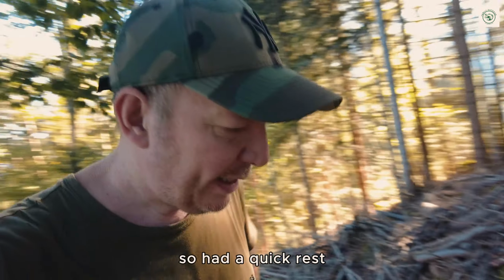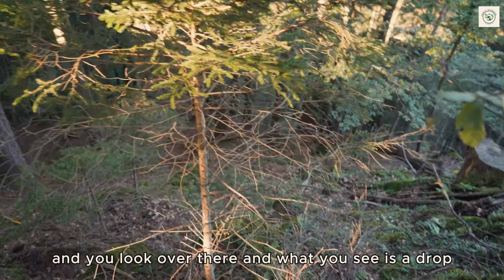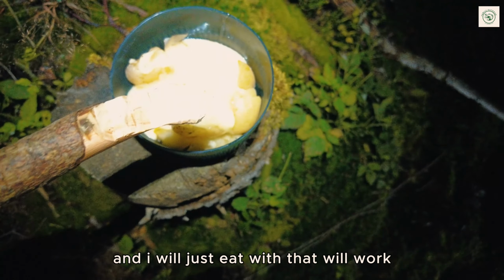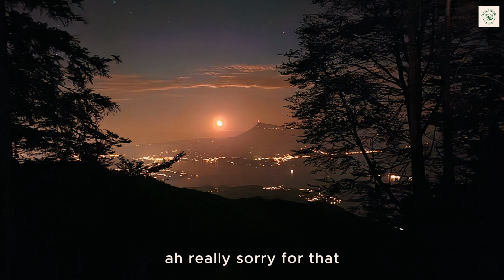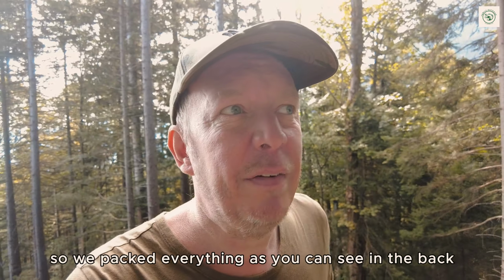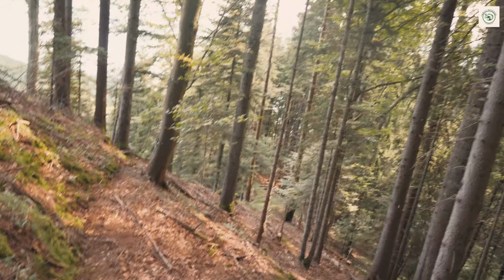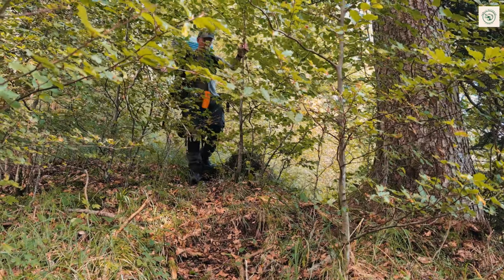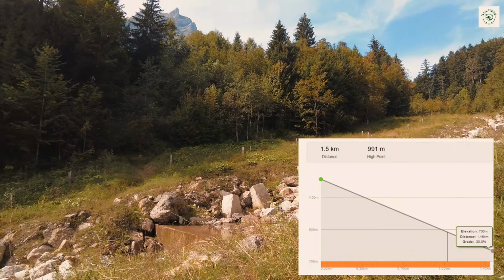The Insane Story Behind the Amazing Overnighter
Join us on an unforgettable 24 hour challenge as we embark on an easy hike in the breathtaking Swiss Alps, a journey that will take us to the heart of Switzerland. From the moment we set out, we knew we were in for an adventure of a lifetime, but nothing could have prepared us for the insane story behind the amazing overnighter. With our backpacks loaded and our spirits high, we ventured into the unknown, driven by a sense of curiosity and a thirst for exploration. As we wandered through the picturesque landscapes of Switzerland, we discovered hidden gems and encountered unexpected surprises that will leave you on the edge of your seat. So, sit back, relax, and get ready to experience the thrill of our overnight adventure in the Swiss Alps!